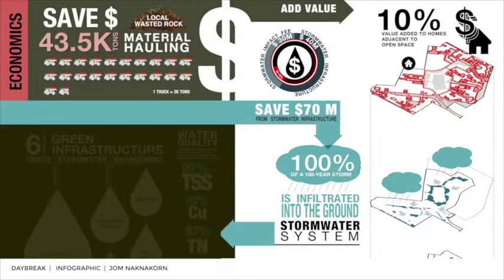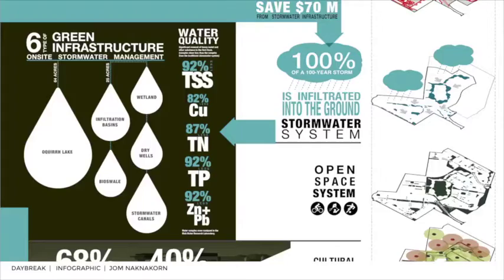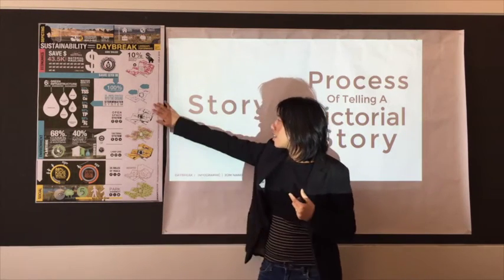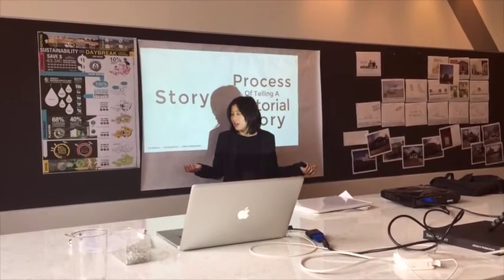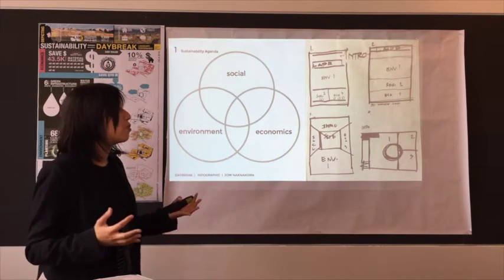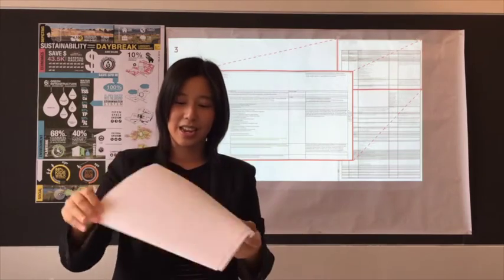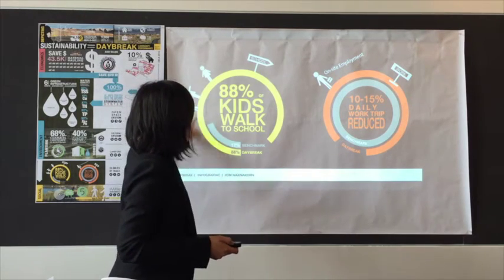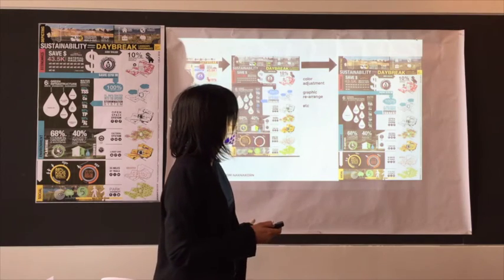"Visualization : Story & Process of telling a pictorial story" by Jom Naknakorn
To Present at CELA 2016 (Council of Educators in Landscape Architecture), I picked Daybreak as the project to present on the Landscape Performance track. The topic of this poster is "Depicting Sustainability: Infographics Tell the Story of Daybreak’s Landscape Performance" Also, Daybreak was the first project I ever worked in United States and Design Workshop, Salt Lake City office. Terrall Budge was the principal on this project.

While the objective is to illustrate the sustainability of Daybreak and its performance, The challenge comes in the tasks of transforming the text data from narratives, research into one single poster.

In this coffee talk, the talk will have 2 parts.
First part, I will tell the story of Daybreak using the poster the same way I did at CELA.
Second part (from 13.25s) will be about the process which is the 6 steps on how I translate the data into infographic.

กลับมาตามคำเรียกร้อง กับคอร์ส "เรียนลัดตัดตอนครบวงจร Graphic & illust" ที่พร้อมเปิดรับสมัครแล้ววันนี้ ในรูปแบบการเรียนการสอนออนไลน์ เริ่มได้เลย ไม่ต้องรอ!

คอร์สผสมศาสตร์ 10 อาทิตย์ ที่สอนให้คุณออกแบบกราฟิก (Graphic Design) ให้เป็น ควบคู่ไปกับงานวาดภาพประกอบ (Illustration) โดยผ่านการลงมือทำจริงๆ 6 Projects ที่จะทำให้คุณเข้าใจพื้นฐานการออกแบบ ไปพร้อมกับการงานวาด ทำให้ได้ความรู้ที่กว้างที่ไม่จำกัดเพียงสายออกแบบ หรือวาด แต่ยังสามารถนำทั้งสองศาสตร์มาช่วยกันสร้าวสรรค์งานที่มีมิติ น่าสนใจยิ่งขึ้น ต่อยอดไปในทางของคุณเองได้อย่างดียิ่งขึ้น

Course Objective | จุดประสงค์ของคอร์ส
► เพื่อให้เข้าใจพื้นฐานความรู้ในการออกแบบ เพื่อนำไปใช้ในงานออกแบบสื่อต่างๆได้ ไปจนถึงงาน illustration
► เพื่อให้เข้าใจกระบวนการออกแบบ และวิธีคิดเชิงออกแบบ (Design Thinking) เพื่อฝึกคิด และ มองแบบนักออกแบบ
► เพื่อให้ได้เรียนรู้ตัวอย่างของระบบการทำงานที่มีประสิทธิภาพ โดยใช้เครื่องมือแบบมืออาชีพ เพื่อสร้างงานกราฟิก เช่น Adobe Illustration, Photoshop, InDesign ที่สอนตามการใช้งานที่เหมาะสมสำหรับการงานสร้างสรรค์แบบต่างๆให้มีประสิทธิภาพที่สุด

คอร์สราคาพิเศษ 3,000 บาทจาก 3,990 บาท

ซื้อหนังสือ ออกแบบความคิด พิชิตฝัน ได้แล้วที่

อยากออกแบบเป็น? อยากวาดภาพได้ดี? เริ่มยังไงดี?

อ่านนี่เลย [FREE] มินิคอร์สที่จะเป็นจุดเริ่มให้คุณเป็นนักออกแบบ และ นักวาดคุณภาพ ไม่ว่าคุณจะมีพื้นฐานมากน้อยแค่ไหนก็ตาม

ลงชื่อวันนี้เพื่อรับมินิคอร์สและข่าวสารคุณภาพในสายงานสร้างสรรค์ ที่จะพัฒนาคุณให้ไปไกลขึ้นทุกวัน ฟรี ไม่มีพันธะ!